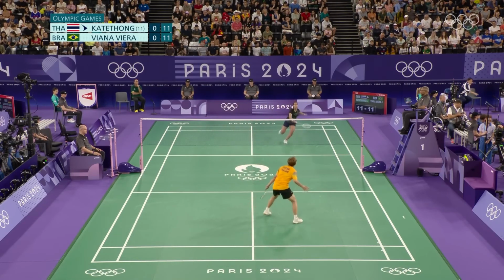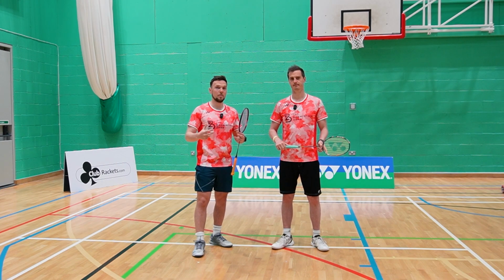3 QUICK changes to improve your badminton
In this video we take you through 3 common issues we see in players.

These changes are quick and easy to make but take some focus to add it to your game.